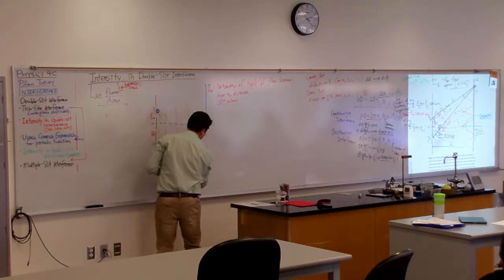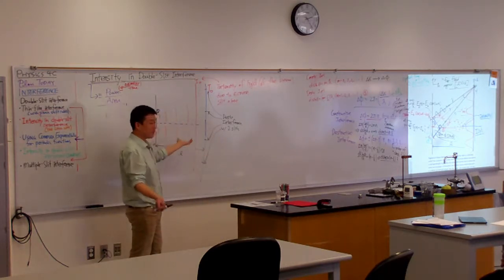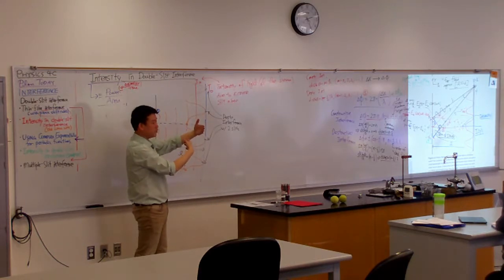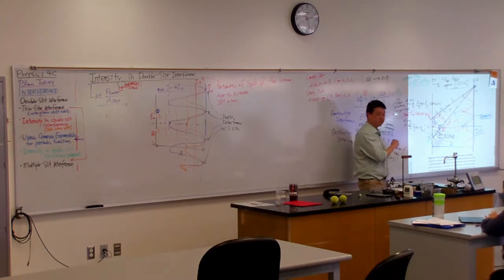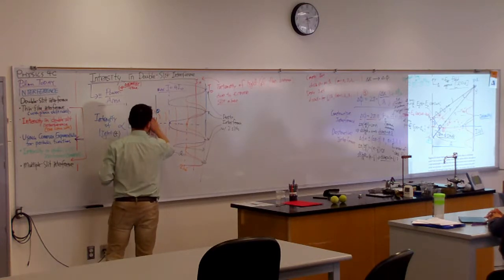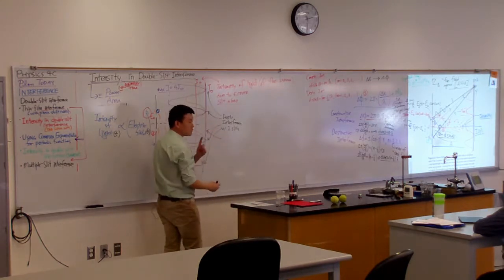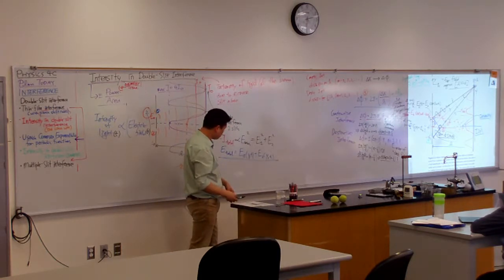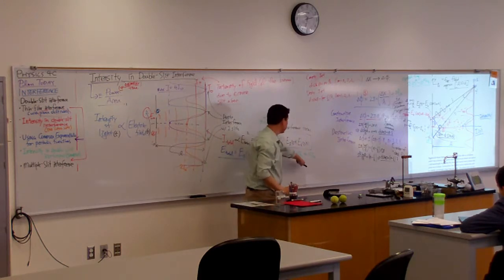Physics 4C - Double-Slit Interference - Intensity Calculation Conceptual Approach